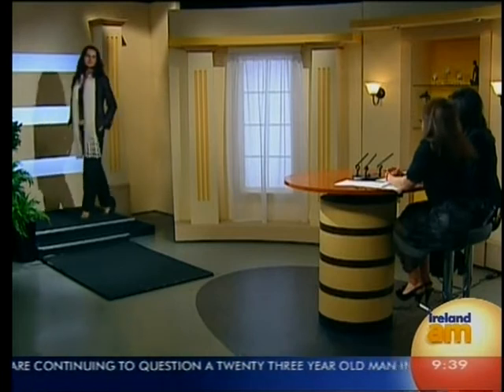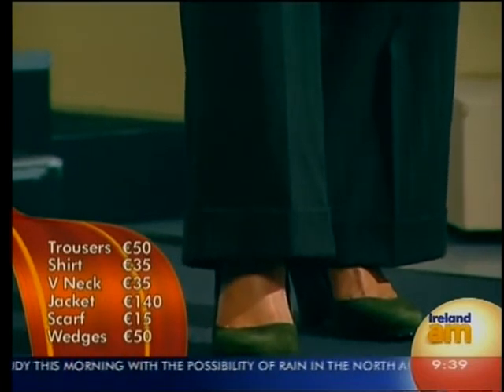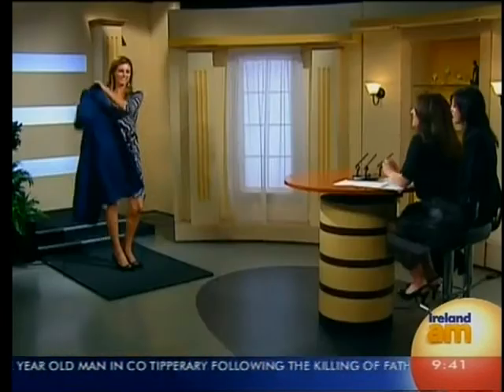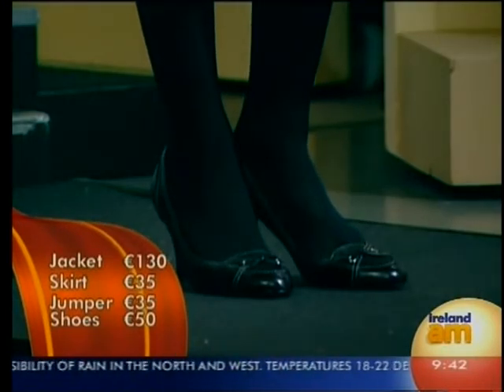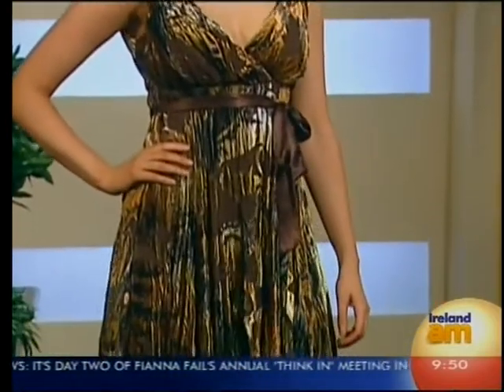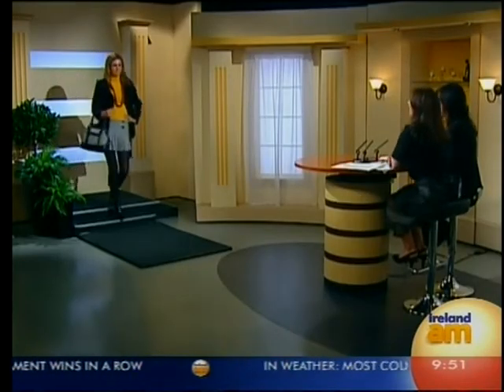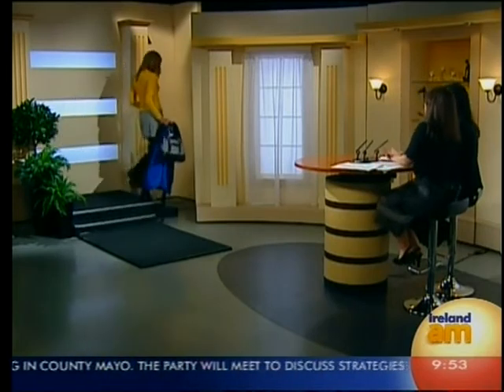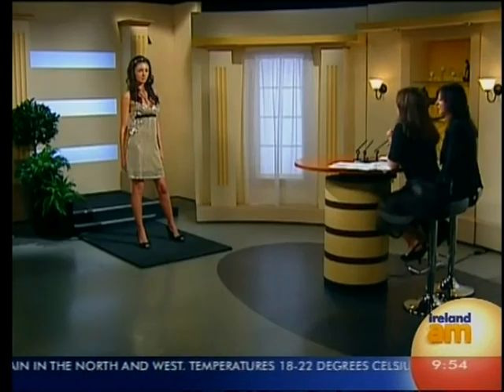ABSOLUTELY STUNNING BEAUTS WOW WOW WOW EDITED 2022